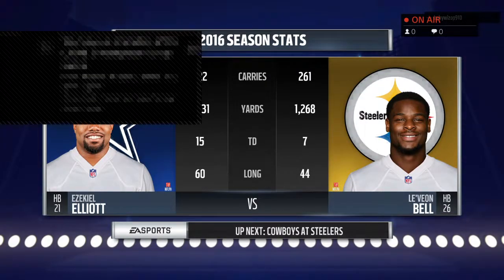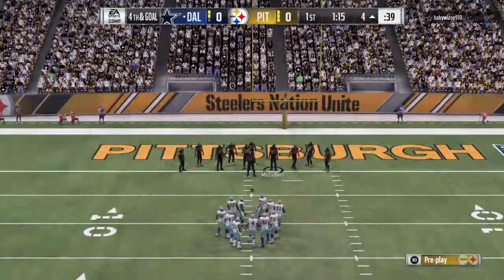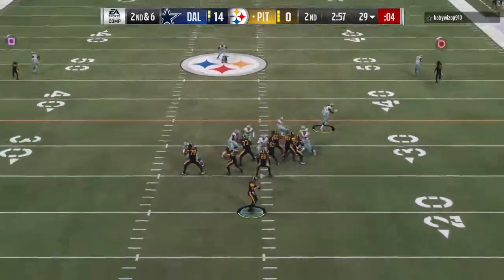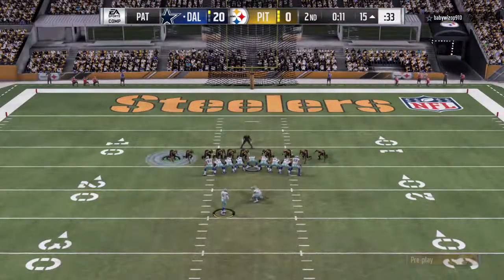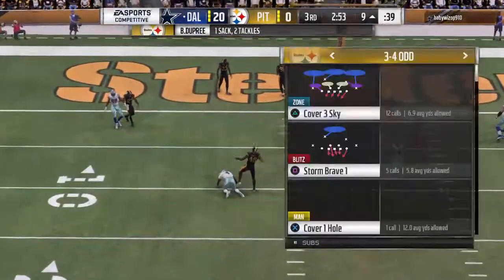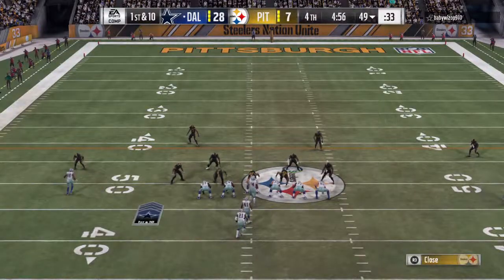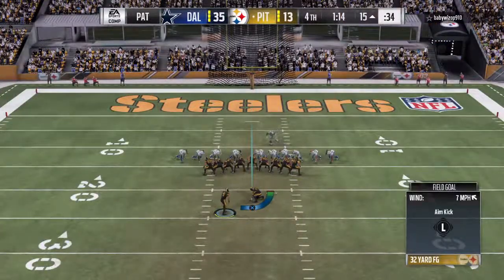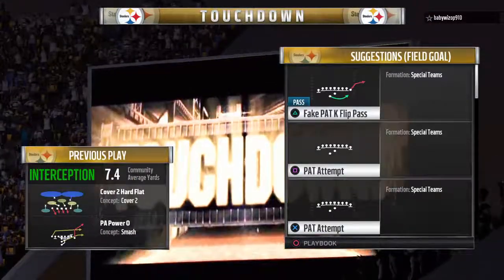Madden18 Rank Match #2 Ep.2